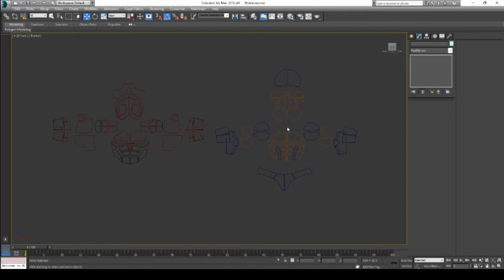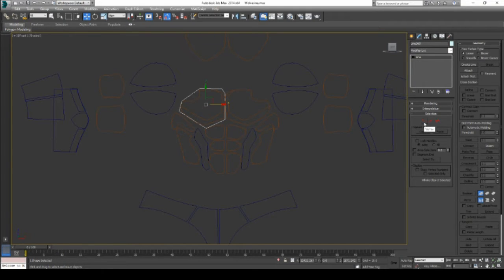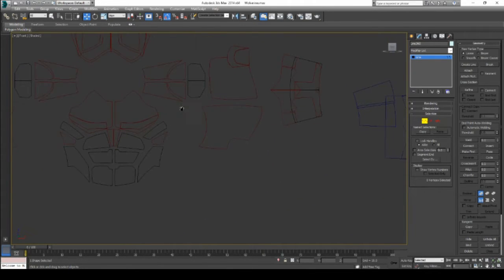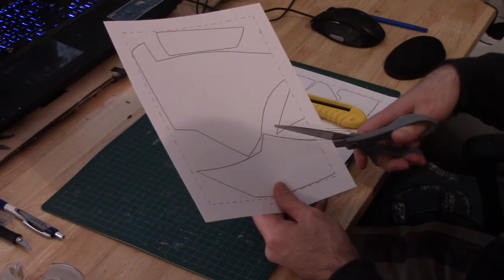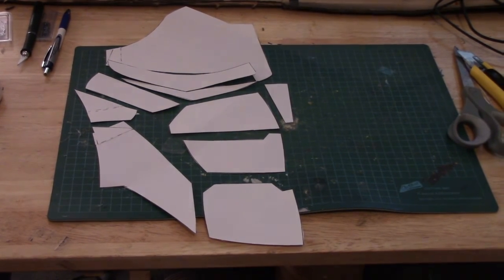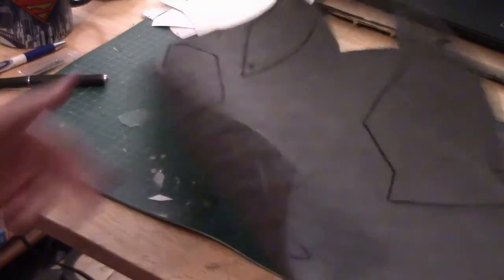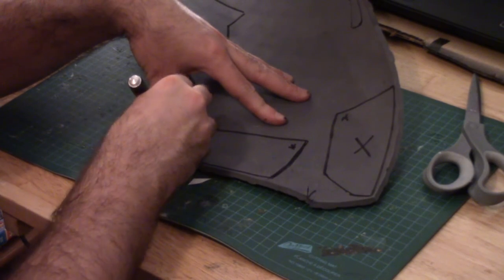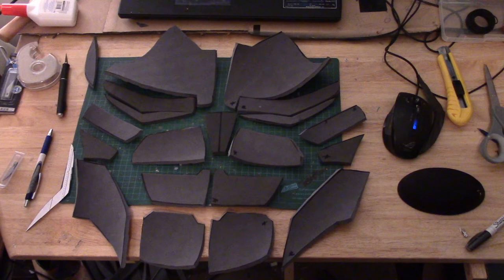Daredevil Cosplay - Tutorial 1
Hey guys, I'm working on this Daredevil costume for Vancouver Fan Expo 2016. Follow along with me as I show my build process and give handy tips and tricks you can use in your own builds.